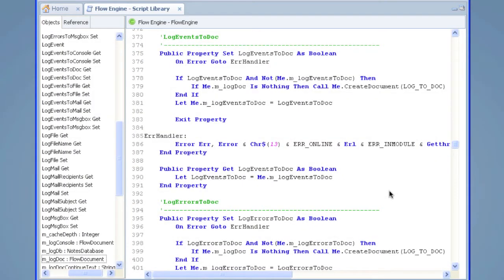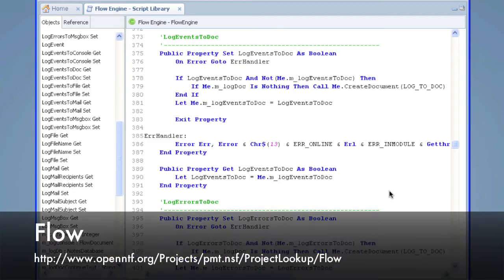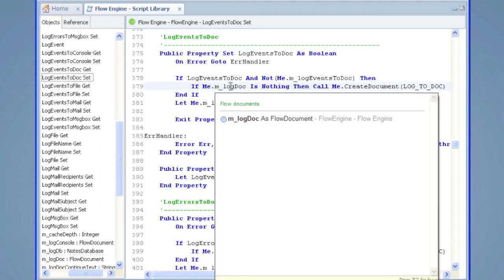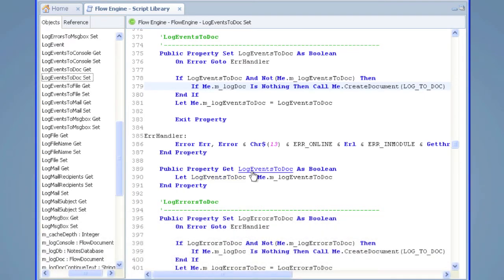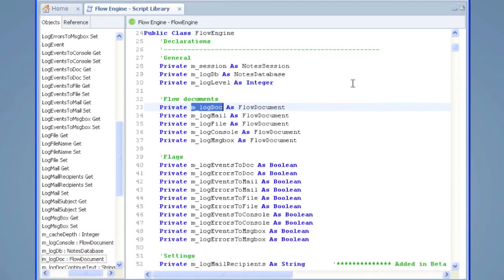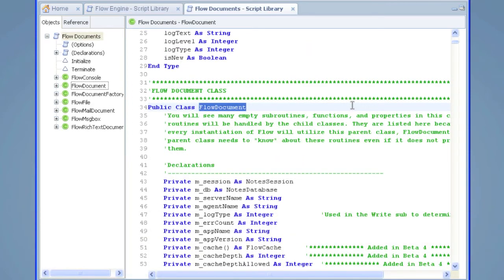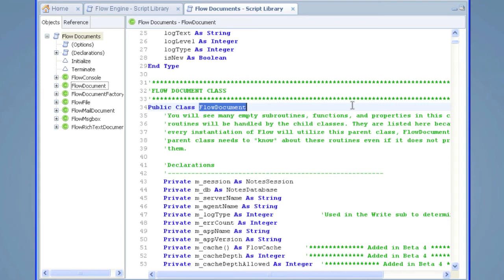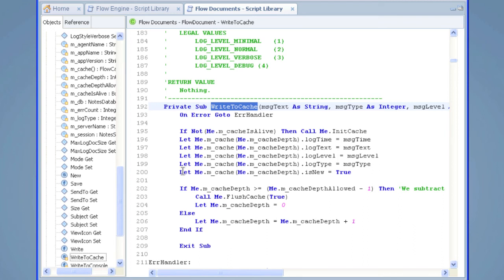Quickly Finding the Instantiation Point in LotusScript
Instantiation Point HD